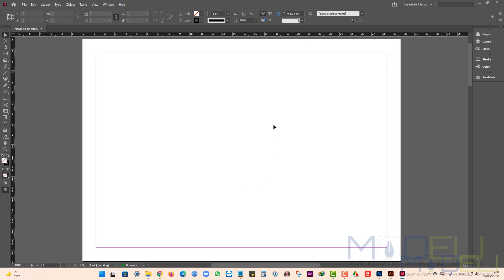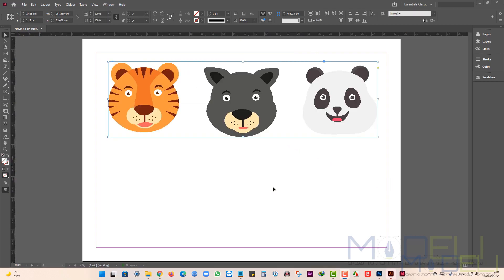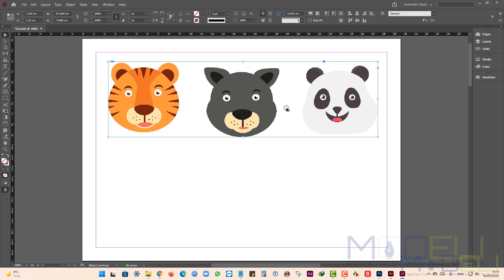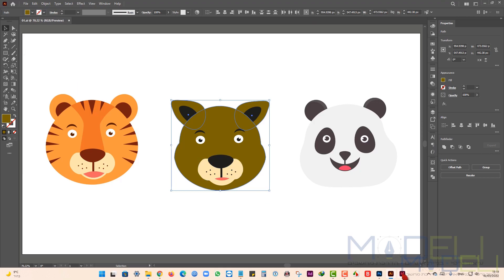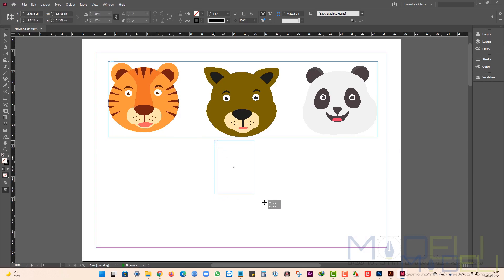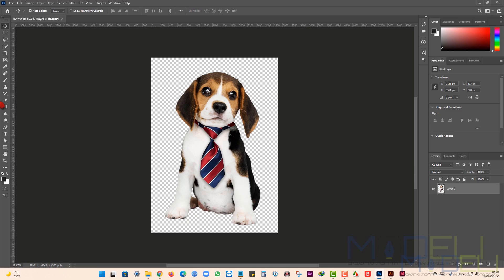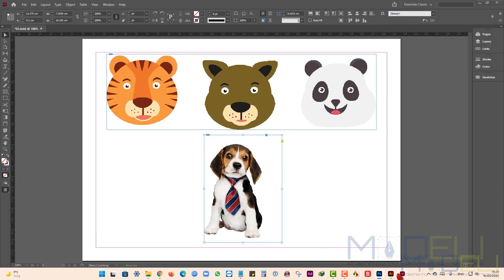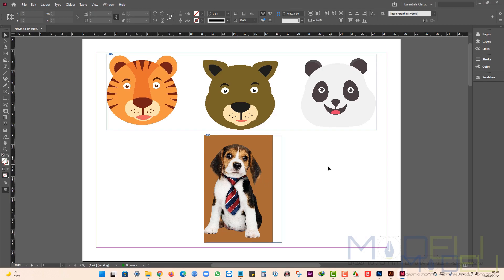.How to work with Adobe InDesign with Photoshop and Illustrator files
Adobe InDesign with Photoshop and Illustrator files